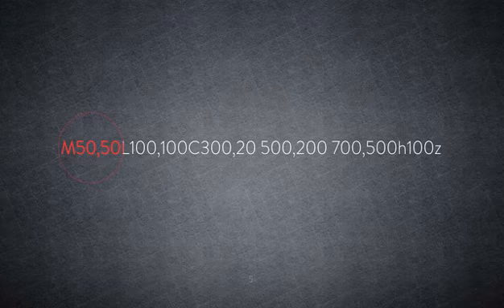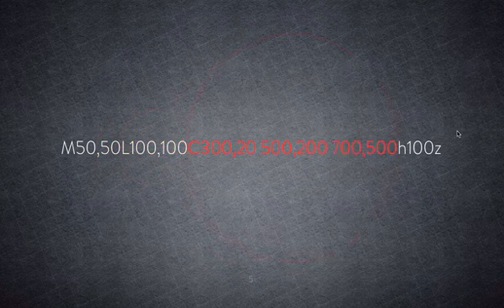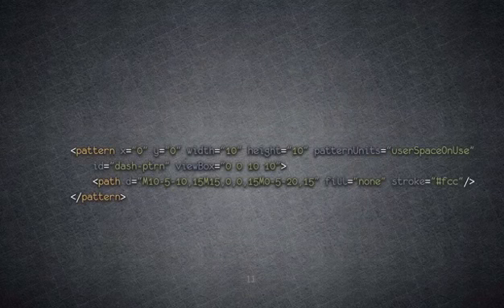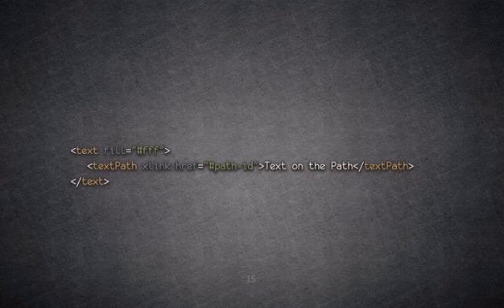Dmitry Baranovskiy - You Don't Know SVG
The animated Web has come a long way since JavaScript based animations just a few years ago. Increasingly, developers are taking advantage of CSS transforms, transitions, and animation to bring their interfaces to life. But these sophisticated visualizations and experiences users expect at times need more than JavaScript and this is where SVG comes in.

In this session Dmitry Baranovskiy shows us how to resurrect our content using Scalable Vector Graphics.